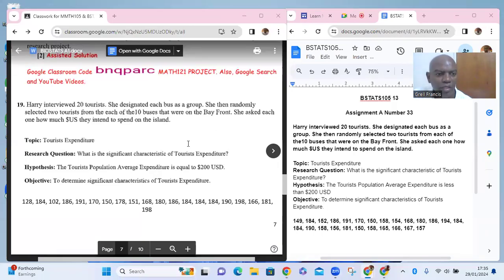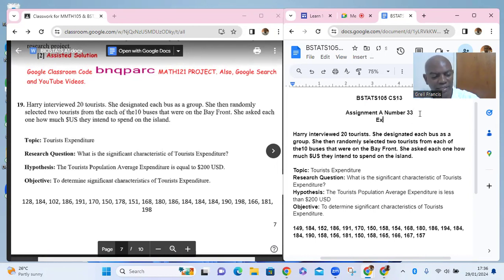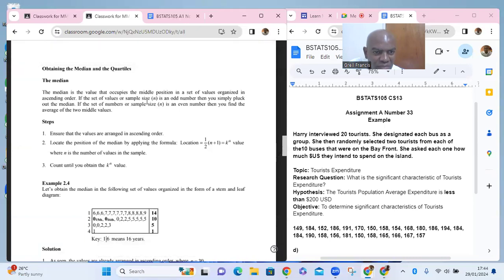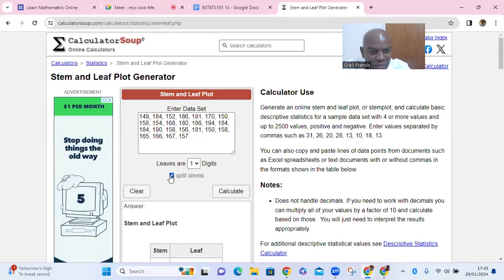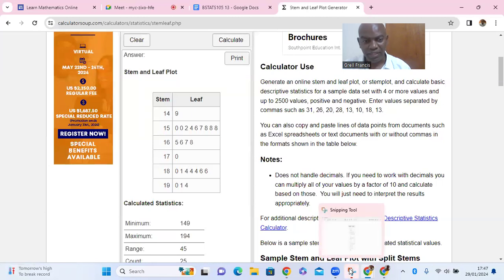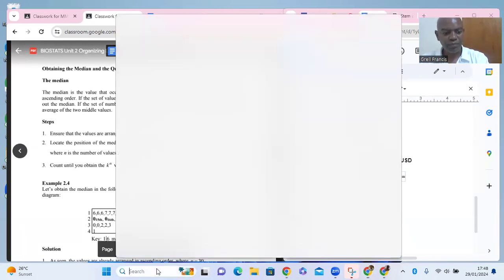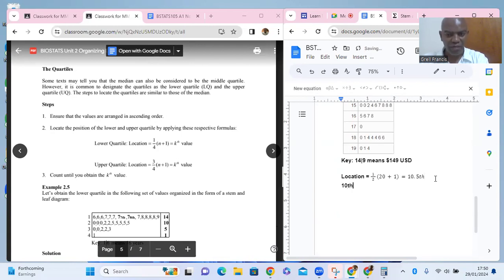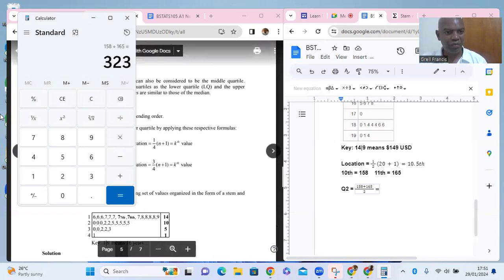Median from a Stem and Leaf Plot